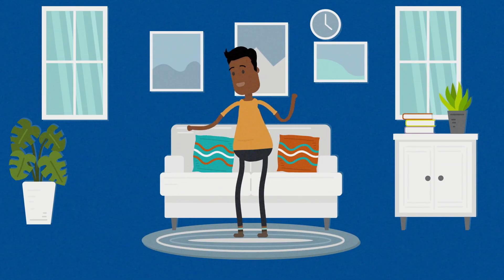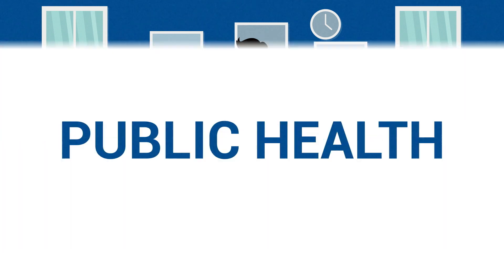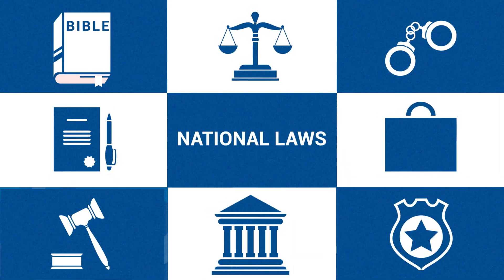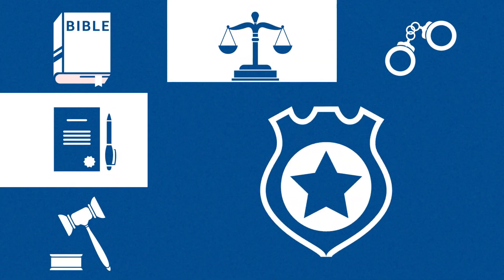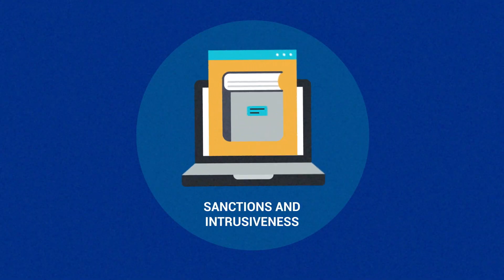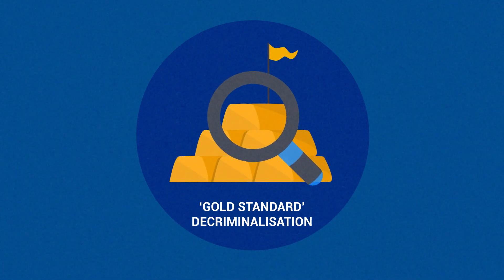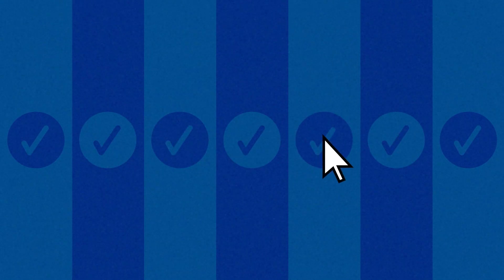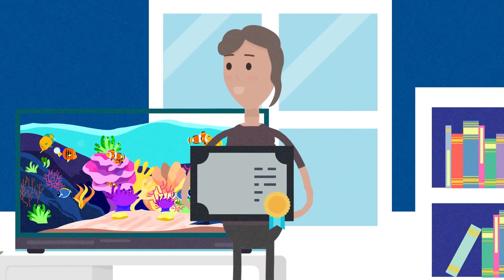Drug Decriminalisation [e]Course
IDPC’s Drug Decriminalisation [e]Course is a free-to-access online learning course that is open to anyone interested in this important topic.

When done properly, the decriminalisation of drug use and personal possession can have significant benefits for the health, wellbeing and rights of people who use drugs - yet this approach can sometimes be difficult to advocate for as it runs counter to decades of public and political messaging from a global ‘war on drugs’.